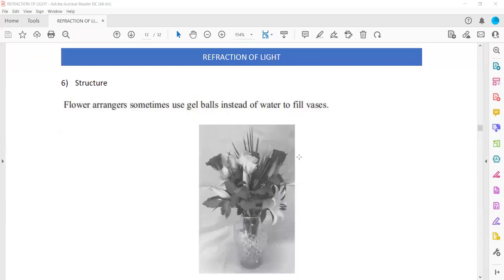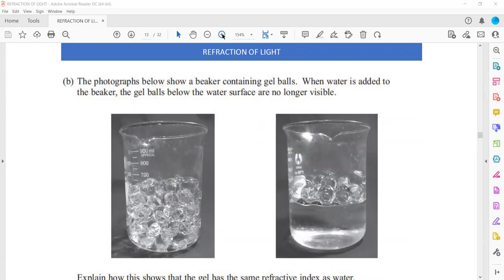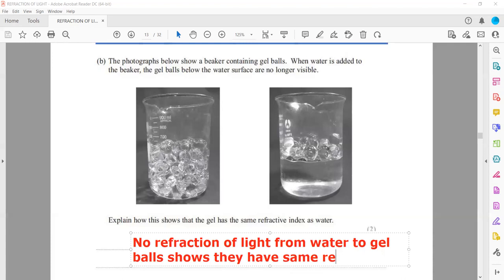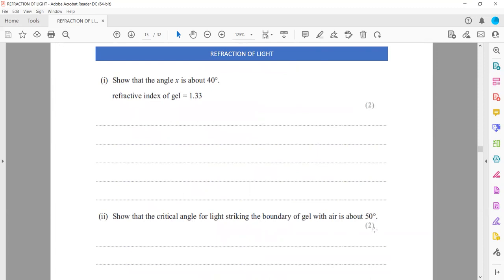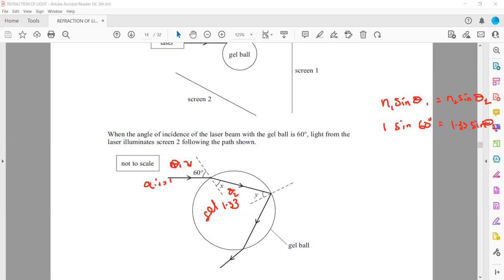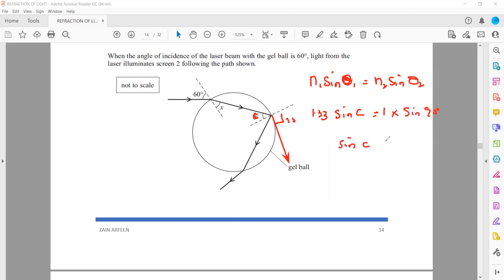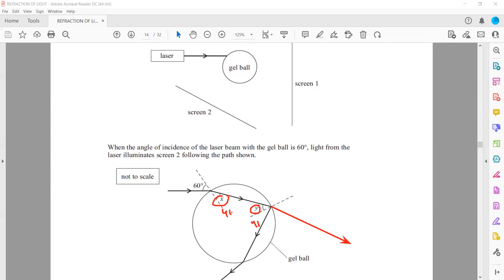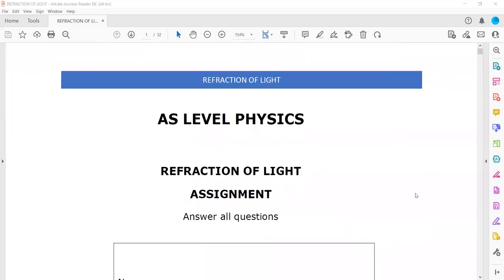Reflection and Refraction of light Questions Question 6 IAL As Physics Unit 2 Lecture 5c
Reflection and Refraction of light Questions